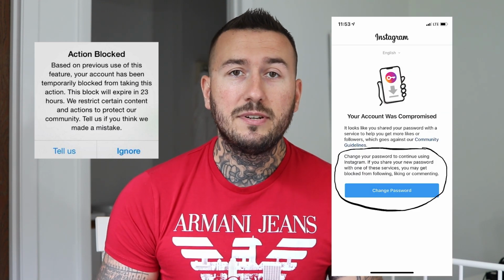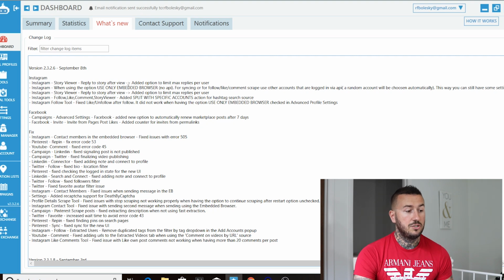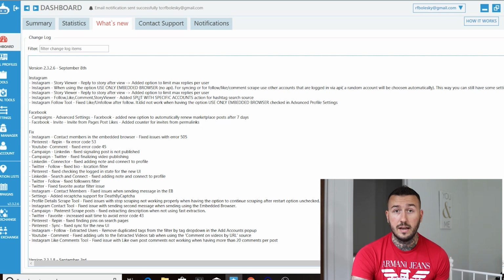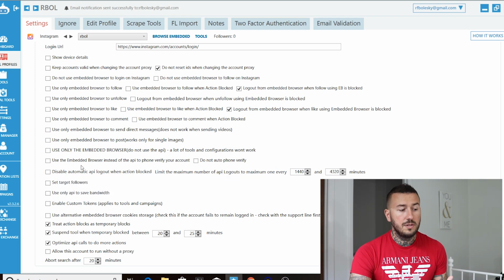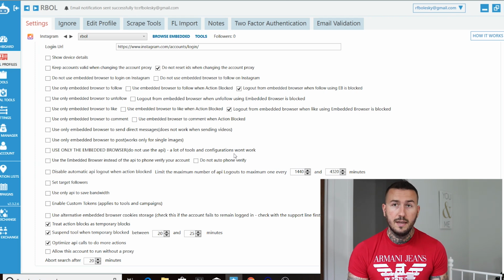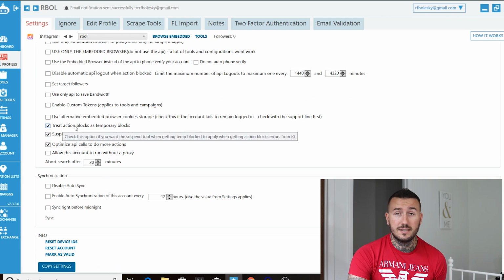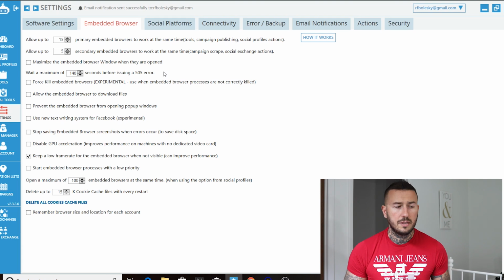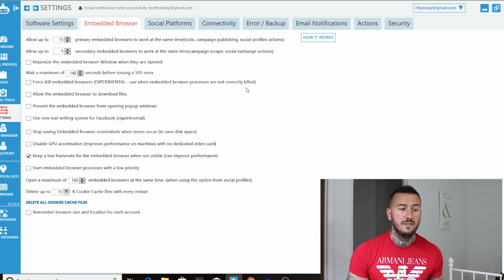Jarvee Updates You Should Know About In September 2019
In this video i go over a few Jarvee Updates that the Jarvee team has released in september, that could help you navigate any temporary blocks or action blocks your experiencing on the Jarvee Platform. Once again Jarvee still works, you just have to know what your doing, and ive linked a bunch of resources on getting you Jarvee platform up and running again so you can avoid blocks and get back to instagram growth using Jarvee

Join Instagram Guerrilla Tactics! Where i teach you how to be a Pro Jarvee Automater and start your own Instagram Growth Agency

Airproxy 4G Proxies!

Let My Company Grow Your Instagram!

Consult with me for coaching!